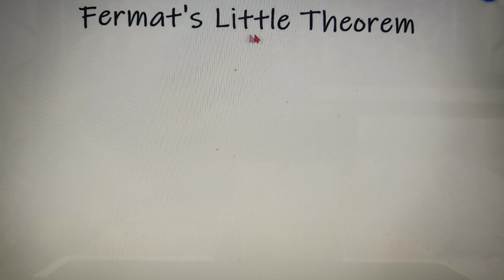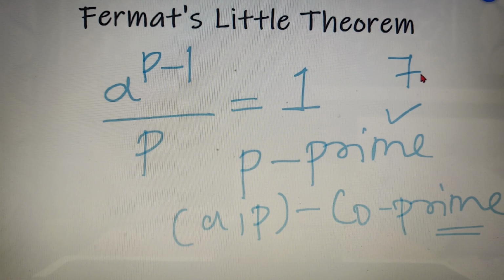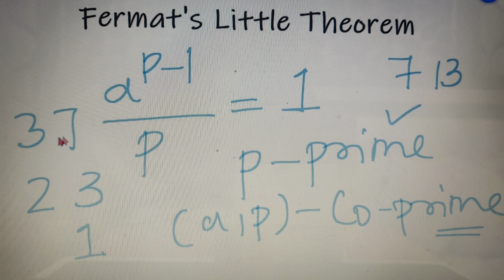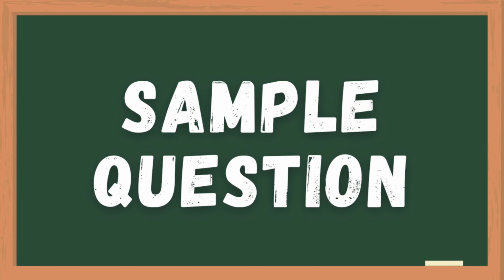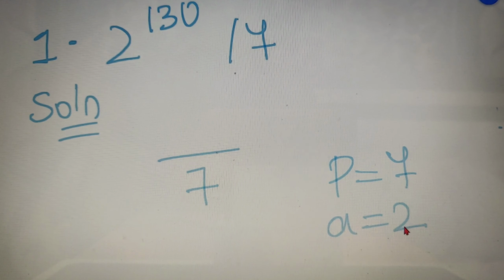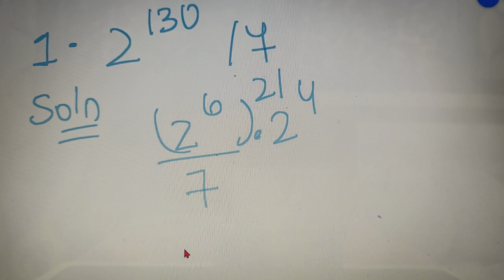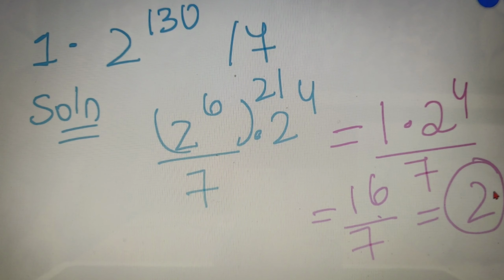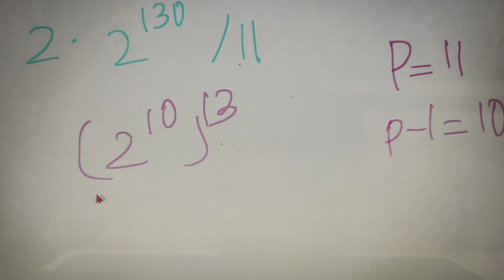Number Theory | Fermat's Little Theorem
This lecture will completely explain to you the topic Fermat's little theorem and you will be able to solve all the problems related to it.

This is an important topic for all mba entrance exams This lecture is also sufficient for any competitive exam or any maths olympiad.

Topics Discussed in the video:

1. Application of fermats little theorem
2. What is fermat's little theorem
3. How to use it to find the remainder
4. Two sample questions
5.What is a prime number and co-prime number
6. Practice questions